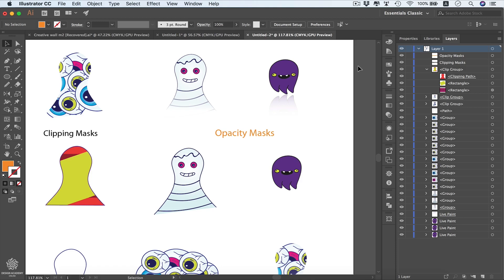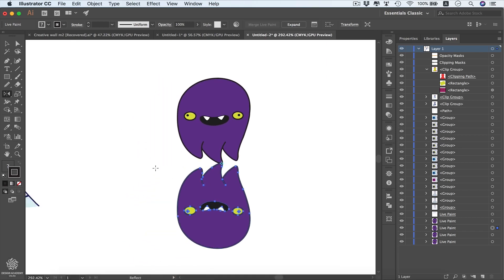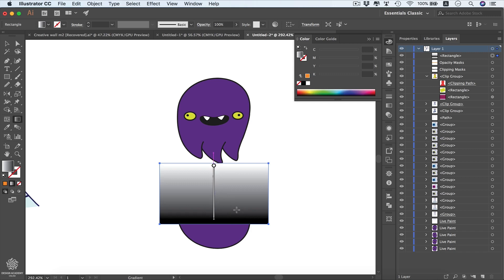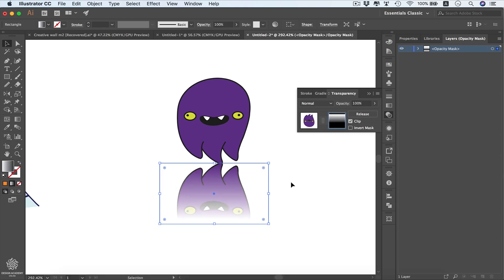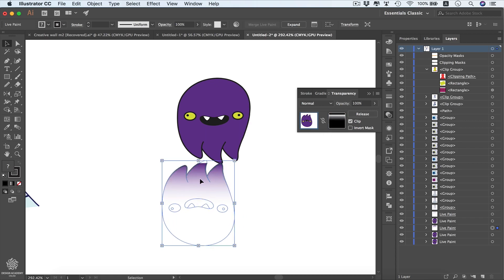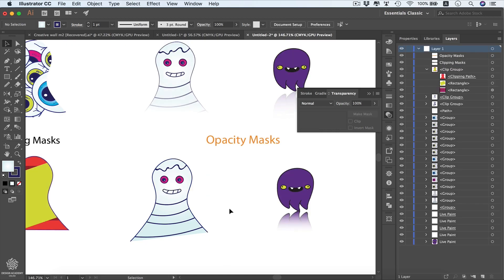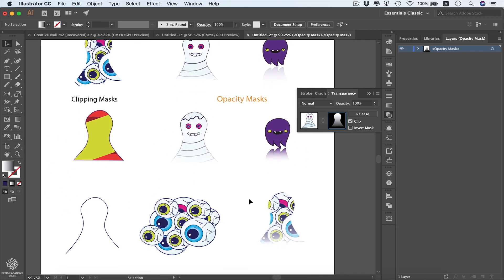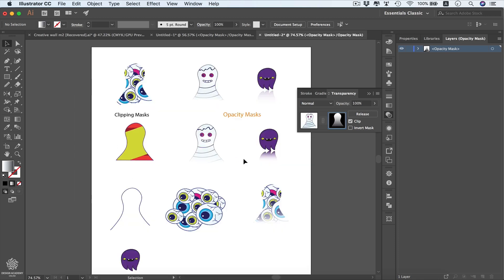Illustrator Opacity Masks to create stunning effects